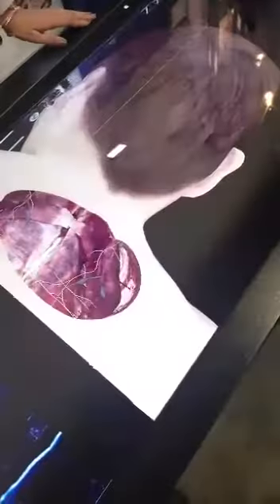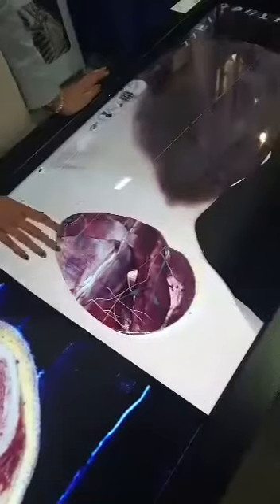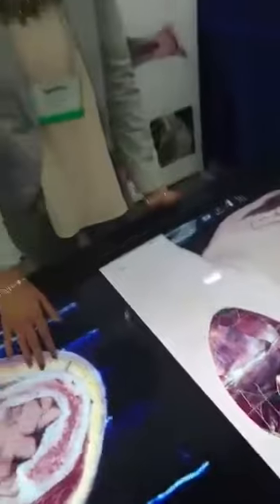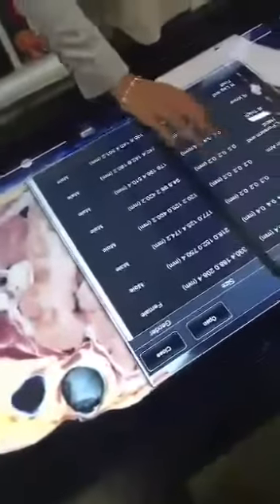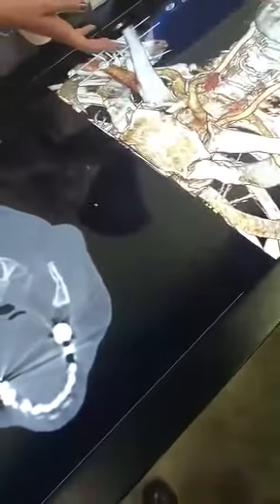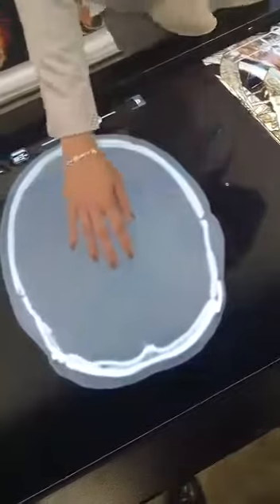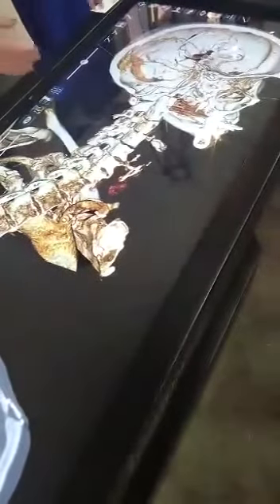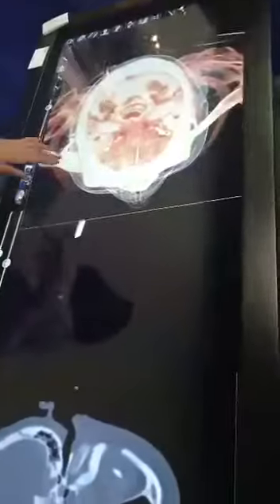All body parts ....